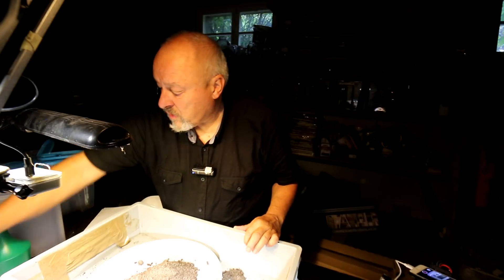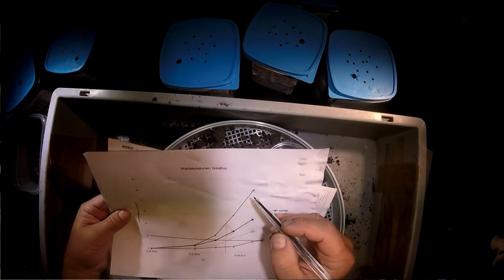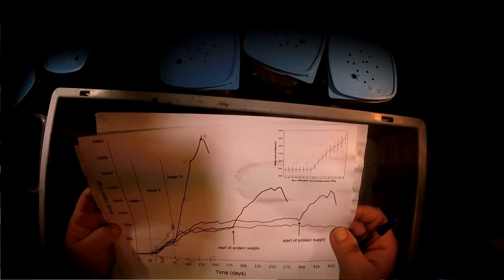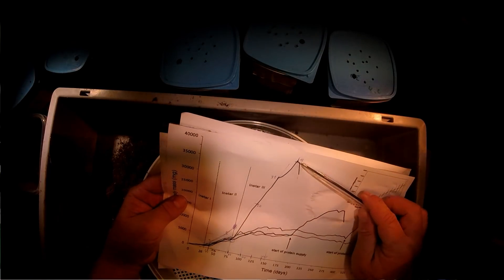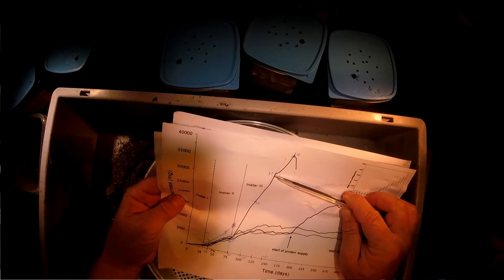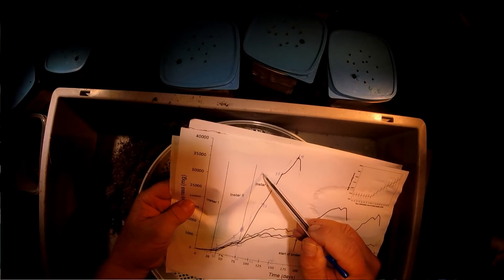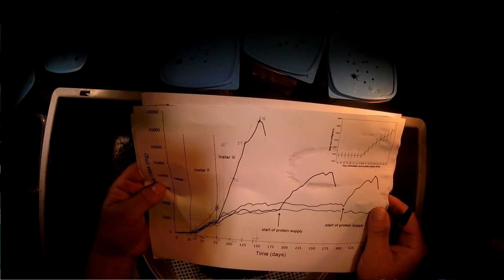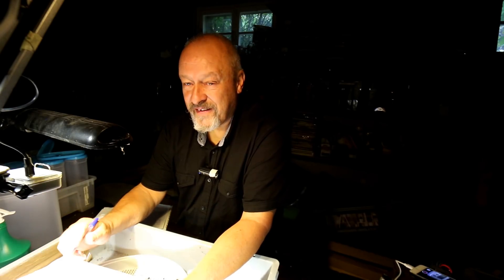Rearing Goliathus regius - checking weight and substrate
With a check every 10 days  we  insure a good substrate quality and that we do not overfeed the larvas. We also can compare the growth of our larvas to a normal developement of a healty group of larvas..